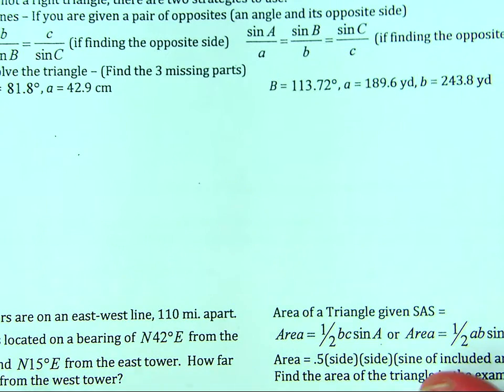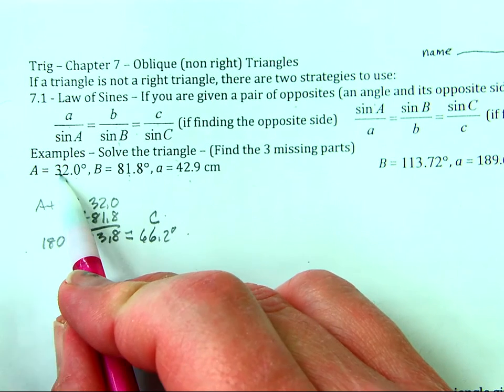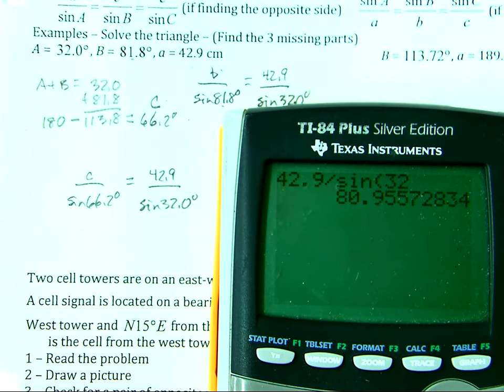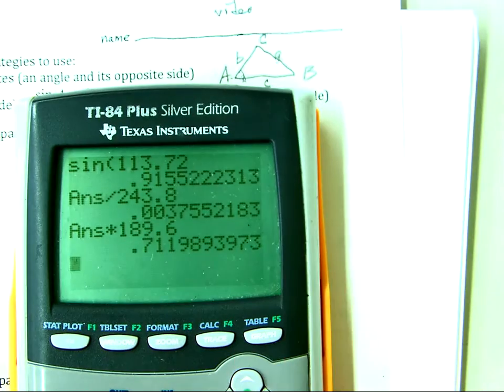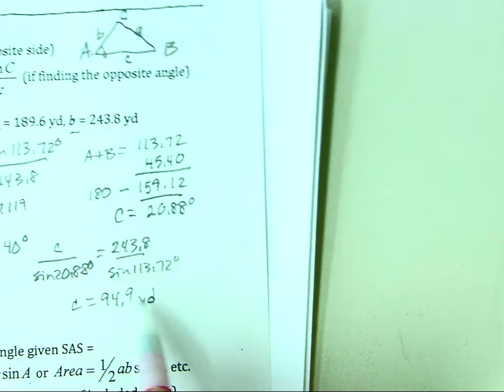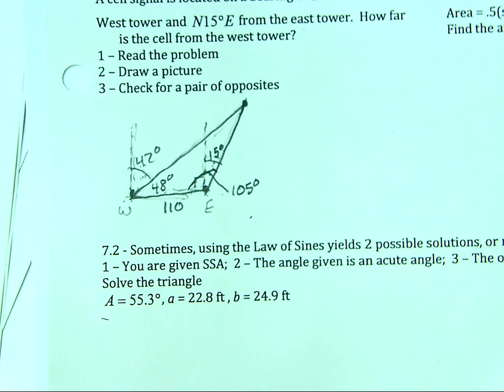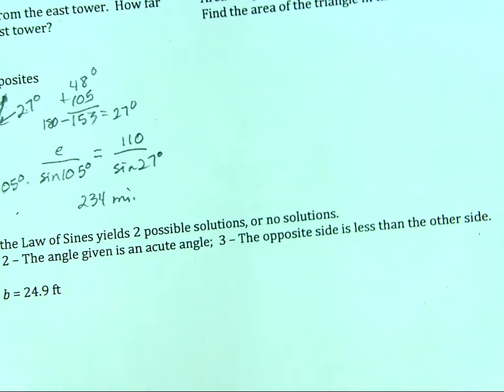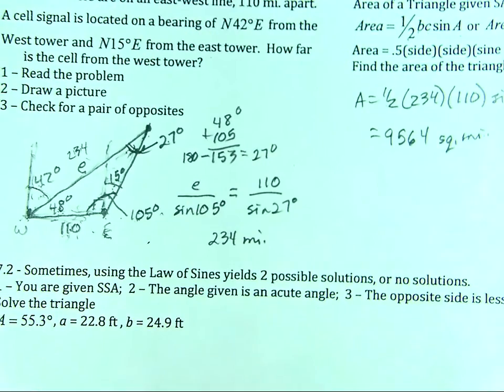Trig20 7 1 notes video